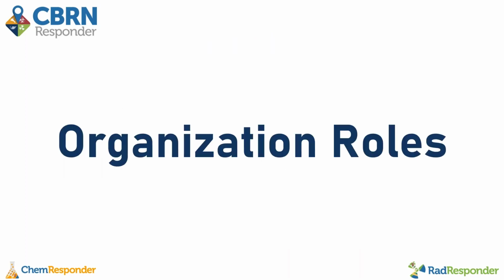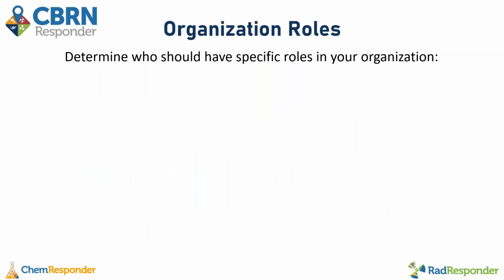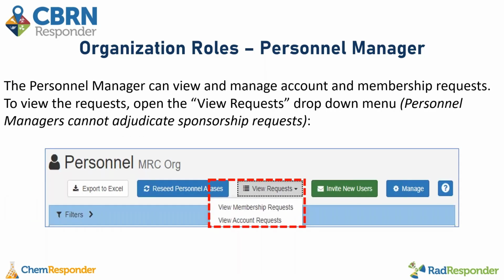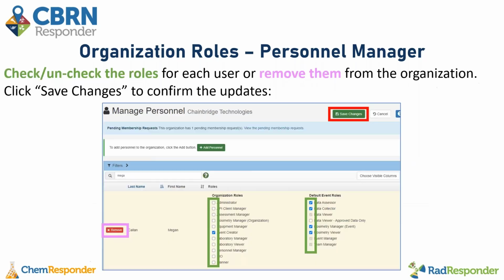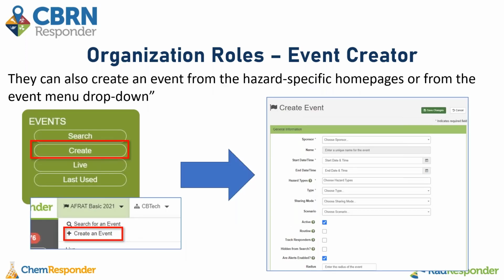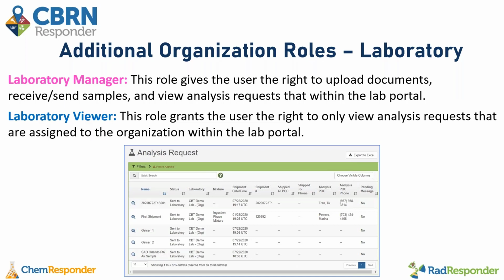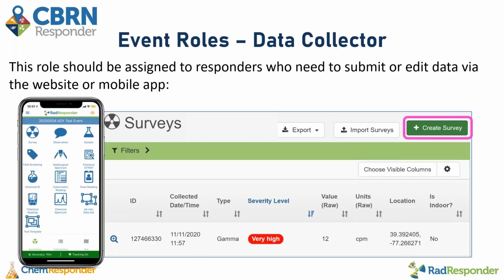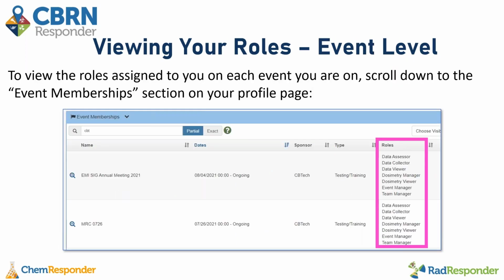CBRNResponder Bonus Webinar: Roles and Permissions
This is a recording of a live webinar that was delivered on August 11, 2021 as part of the CBRNResponder Bonus Webinar Series. The roles and permissions webinar covered which roles in CBRNResponder allow personnel to manage specific aspects of the organization and event space.